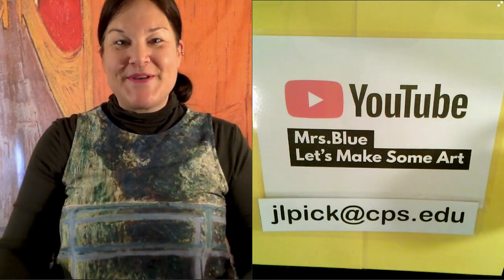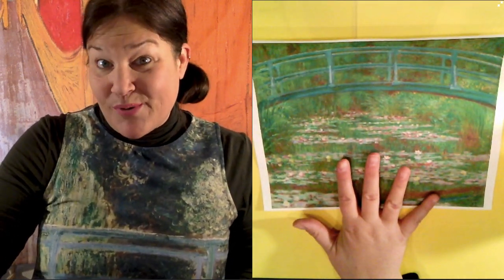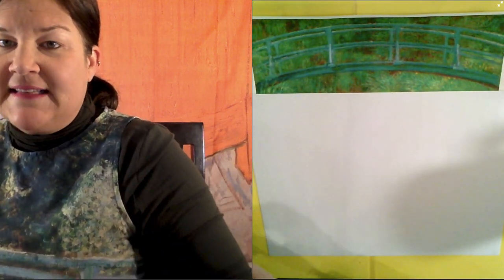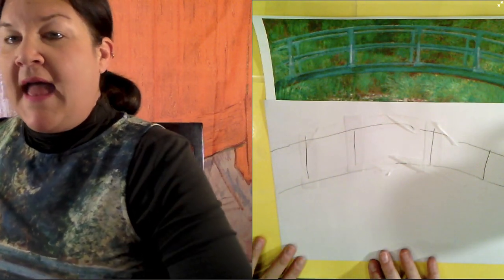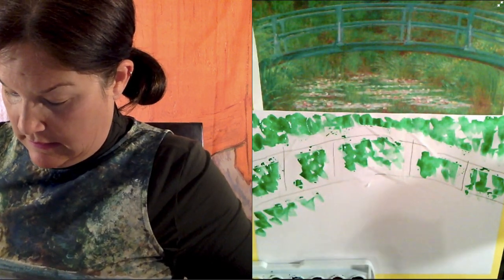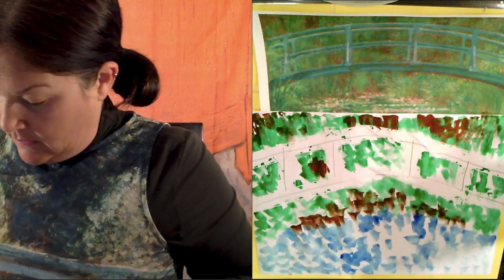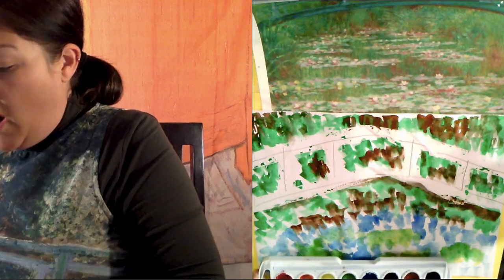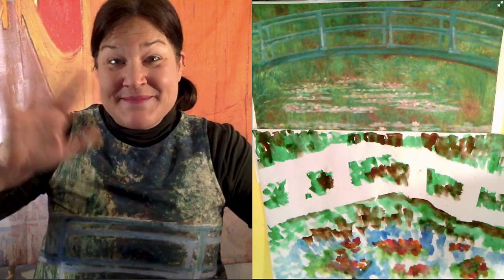Monet with Mrs Blue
For this project you will need:  scotch tape, paper, water color paints, and Q-Tips (if you want them).